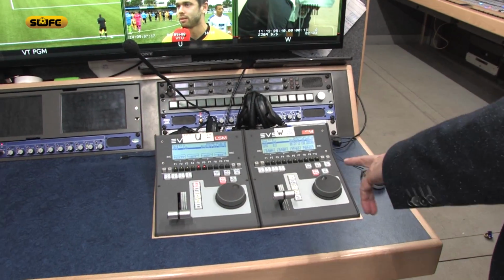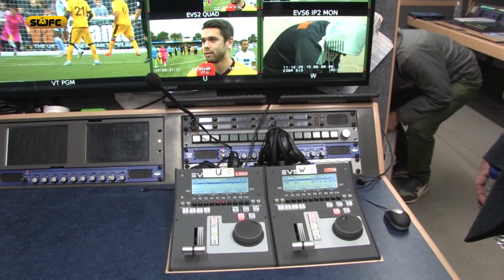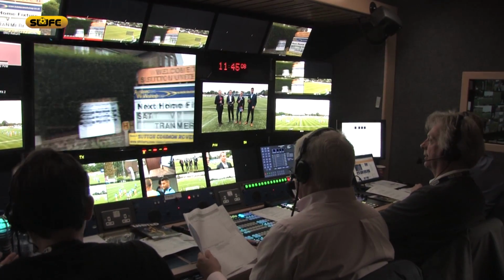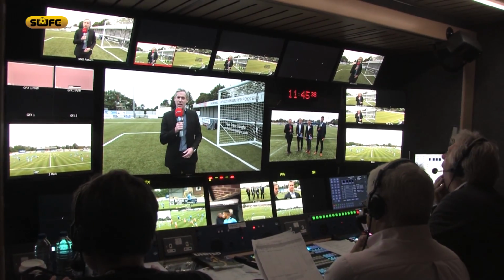SUFCtv: BT Sport behind the scenes at Sutton United 17/9/16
SUFCtv wish to thank BT Sport for their help and involvement in the making this video.